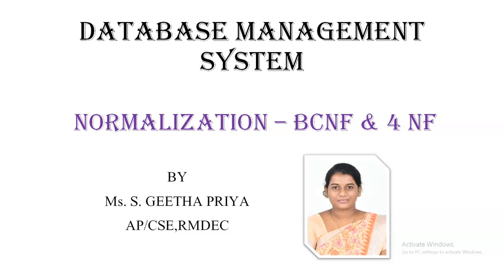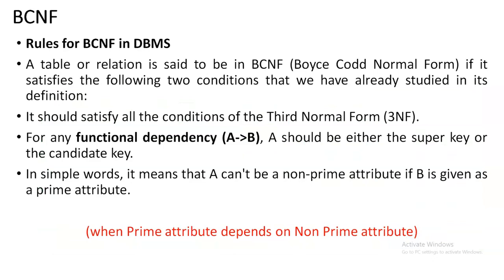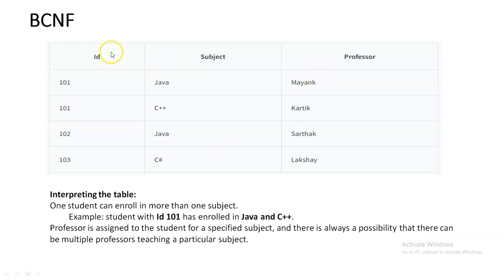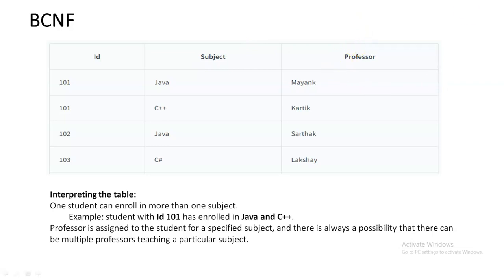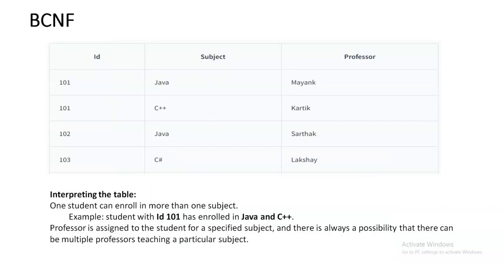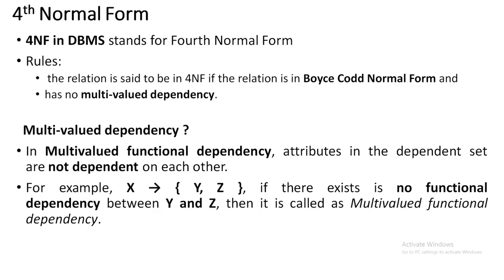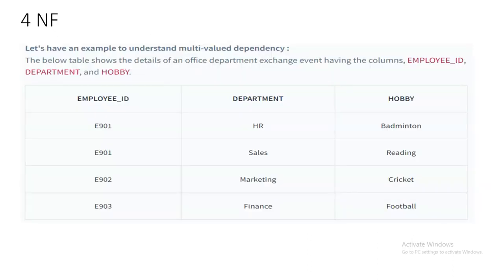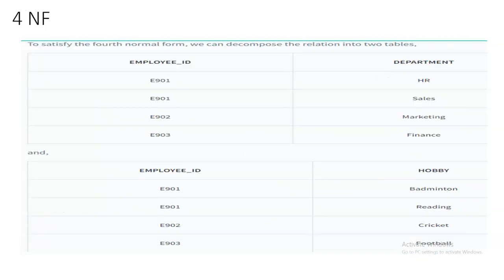Normalization - BCNF & 4NF | DBMS | Ms. S. Geetha Priya, Assistant Professor, CSE, R.M.D.E.C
This video explains the concept of Normalization - BCNF & 4NF in DBMS